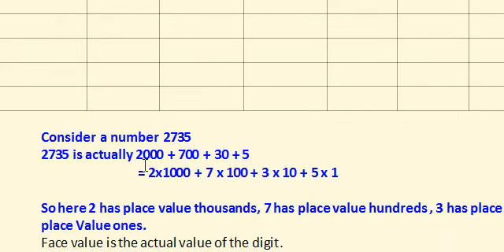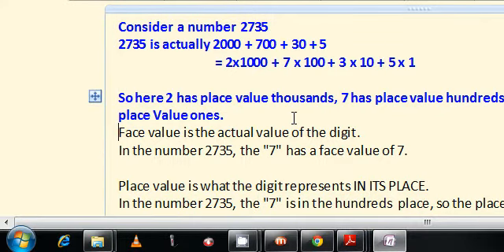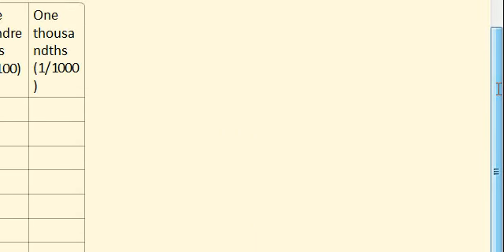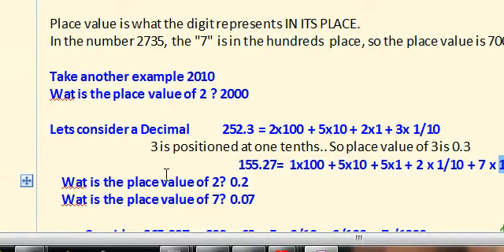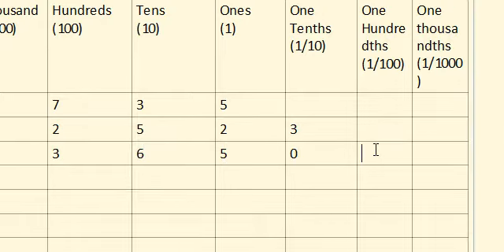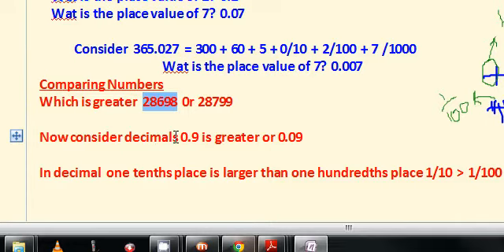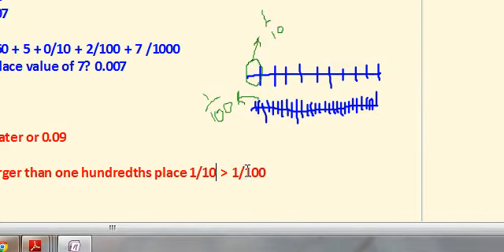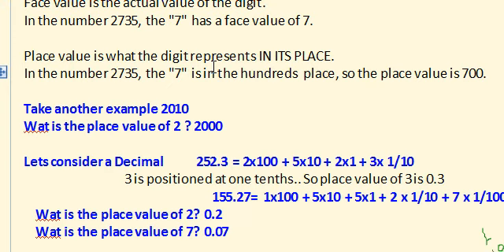decimal place value